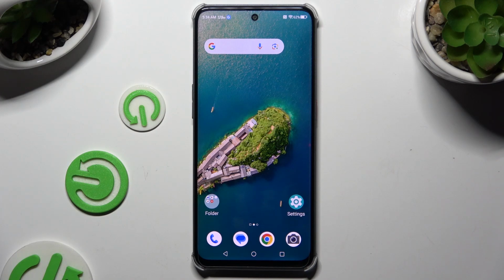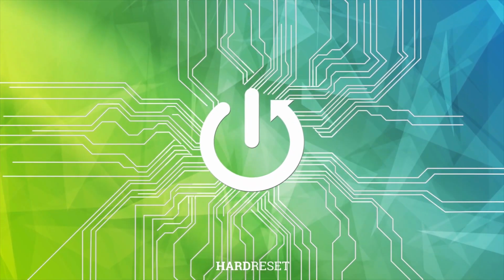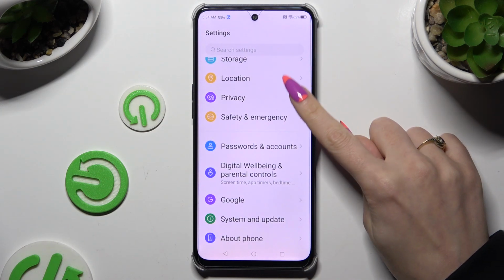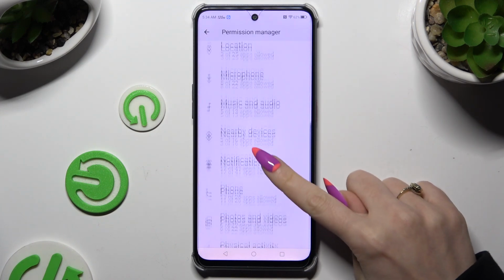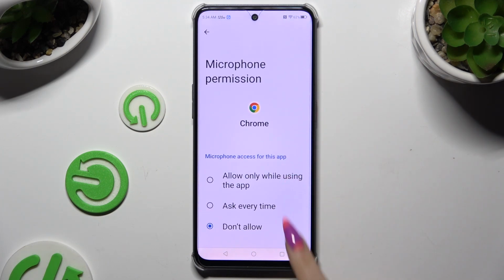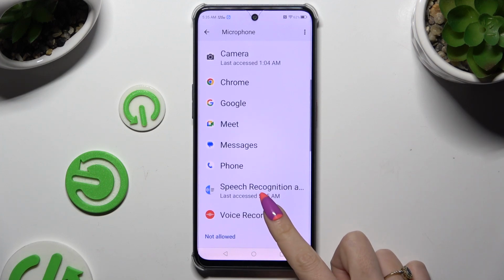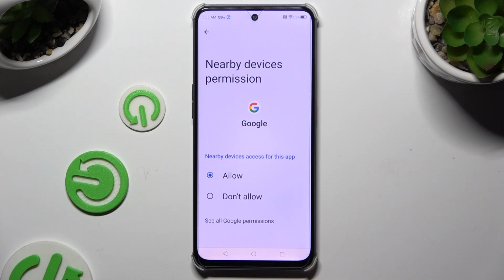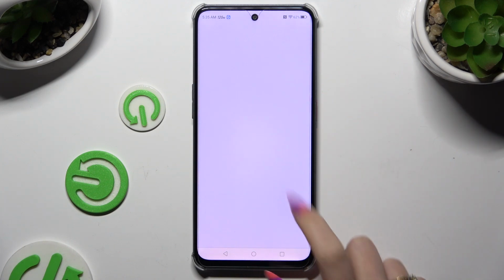ZTE Nubia Neo 2 - How to Change App Permissions - Control Your Privacy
In this tutorial, we'll show you how to change app permissions on your ZTE Nubia Neo 2 to control what information and features each app can access. Adjusting app permissions helps safeguard your privacy and ensures that only the apps you trust can use sensitive data, such as location, camera, contacts, and more. Learn how to manage app permissions quickly and effectively.

How to access and modify app permissions on ZTE Nubia Neo 2
How to manage location, camera, and microphone access for apps
How to review app permissions for privacy control on ZTE Nubia Neo 2
Troubleshooting app permission issues on ZTE Nubia Neo 2